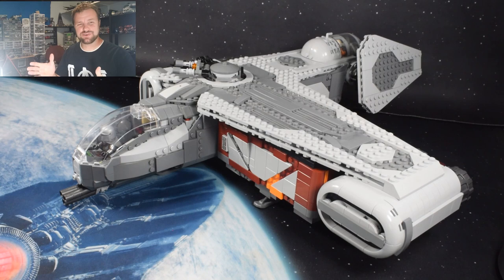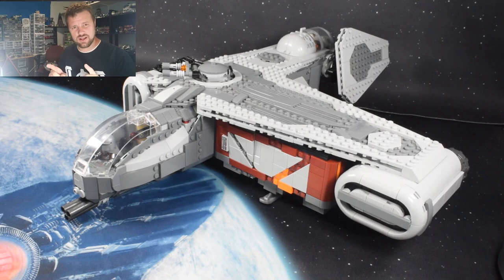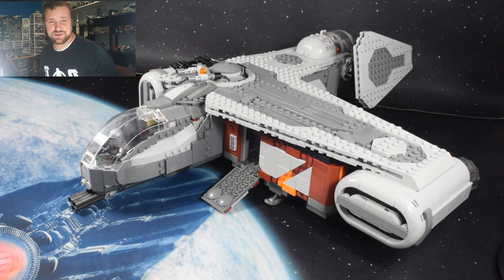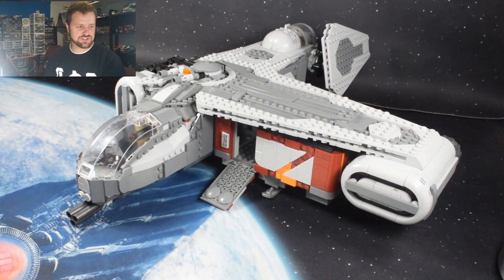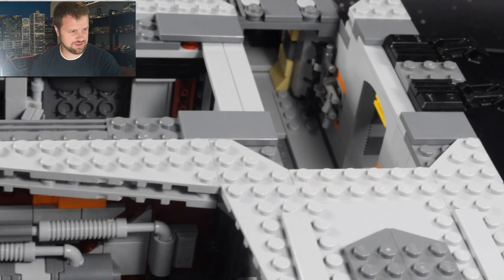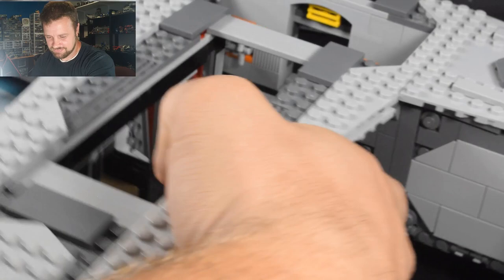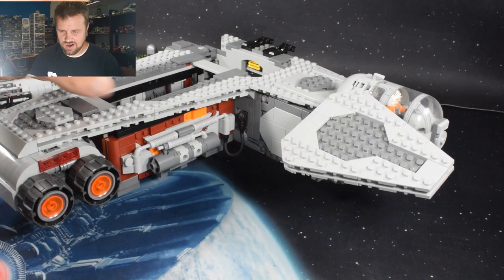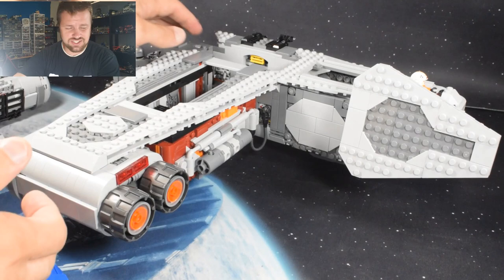The Broken Eagle: A Lego Star Wars MOC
My own version of what a new Ship for the Mandalorian would look like, the Broken Eagle!  Enjoy!
Instructions now available!

Back at the beginning of 2021 I held a contest to design and build a Star Wars themed Lego Ship to replace the recenltly destroyed RazorCrest front the Mandalorian.  There were many great entries, and I was happy to see the insane amount of creativity displayed in the entries.

Of course, outside the contest, I started designing my own ship...the Broken Eagle.

It started with a few core design choices. I knew that It needed to be half a ship.  A ship that had been cut in half, or lost half of it (better), or was just designed to feel off.  This was to represent that Mando was now half a clan without Grogu by his side. The next was that it was going to be a single-level ship, rather than the 2-story that we saw from the Crest. The multiple levels kind of insinuated that Din Djarin wasn’t focused on any single thing, but that he was split in many different directions. A single level would demonstrate that he was single-minded.  A few other ideas kept me going, including a window at the back of the ship, signifying his need to look behind him metaphorically at his time with the Child, and that the ship would be a salvaged affair, just as he is.  Am I overthinking this?  Nah, this works great!

From there it was all about finding the shape.  Designing a ship, and then ripping half of it off. Or, you know, close to half.  After playing around, I discovered what became the final design, which of course was refined over time, and developed a completely new story all by itself.  I would go over more of these things now, but I cover pretty much all of it in my video on youtube that you can check out here:)